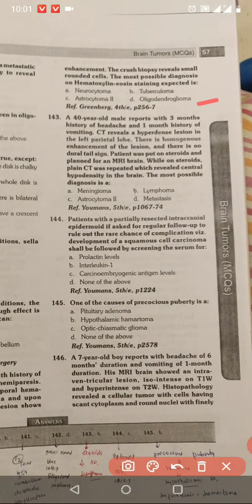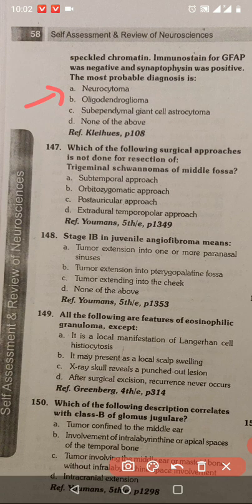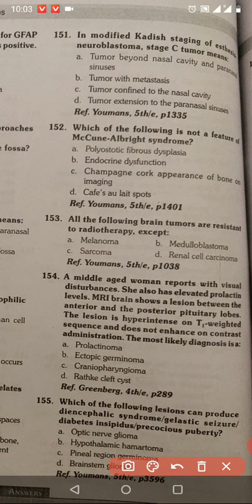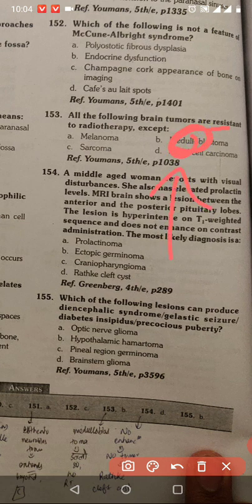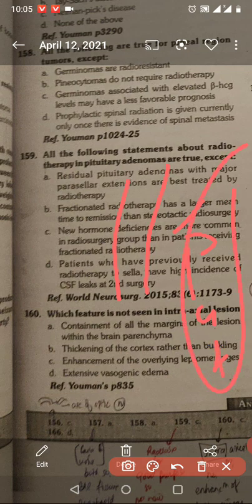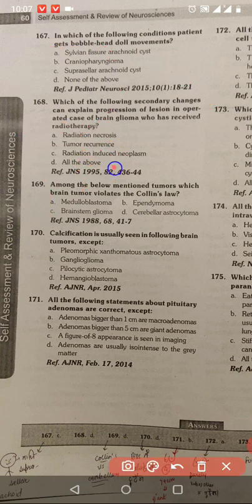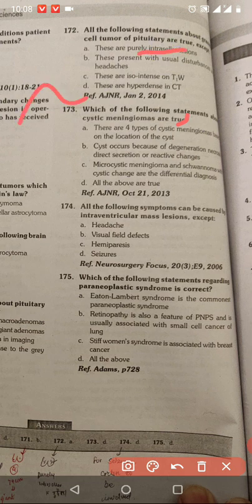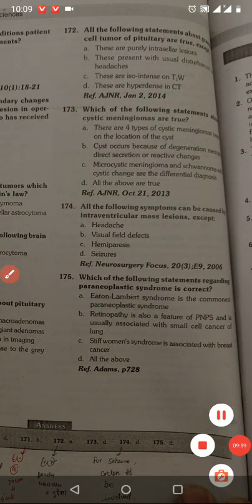McQ neuro science brain tumor4 135-175